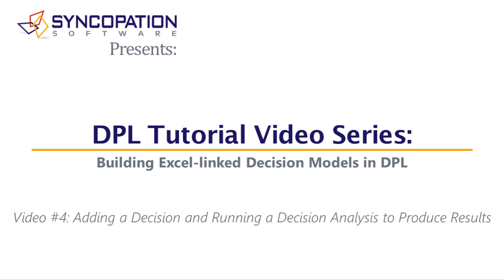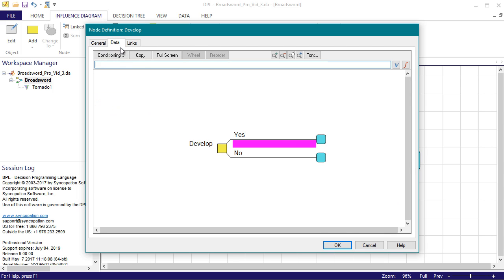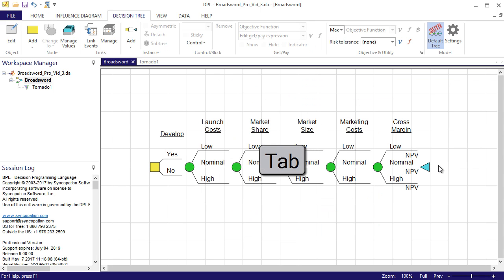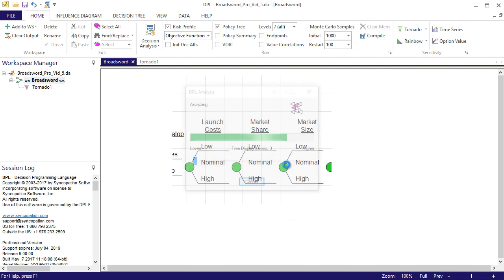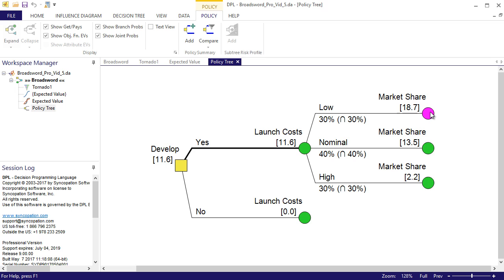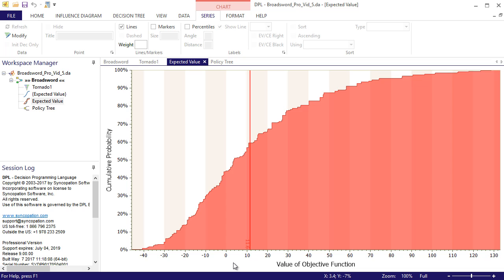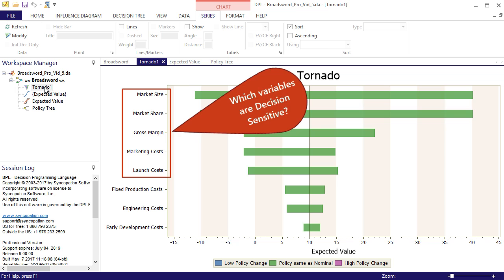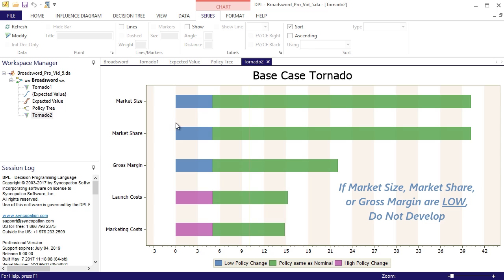DPL Tutorial Video #4: Adding a Decision and Running a Decision Analysis to Produce Results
This is the fourth in a series of 6 videos of where I'll walk you through the steps to creating a probabilistic DPL decision analytic model from an Excel Cash Flow spreadsheet for a New Product Development opportunity. In this video I add a decision to the probabilistic model and run a decision analysis in order to produce two of DPL's fundamental outputs -- the Policy Tree™ and Risk Profile. Each output is examined and explained.

I would encourage you to build the model with me through out this series of tutorial videos. To do so, request a free 21-day trial license of DPL Professional: